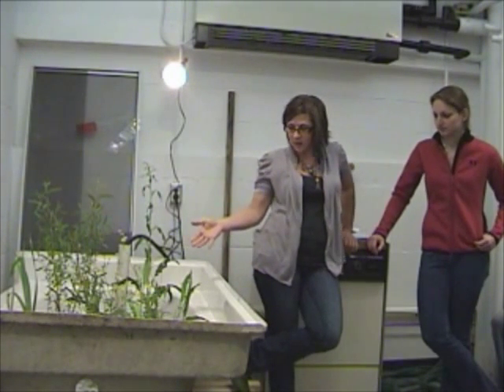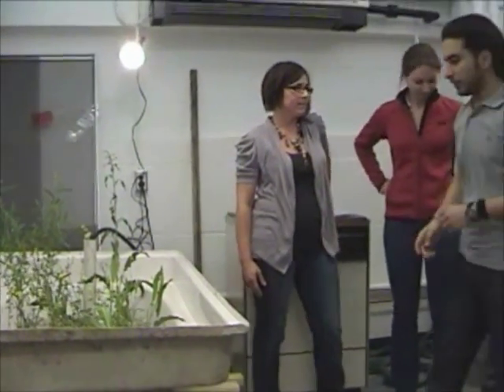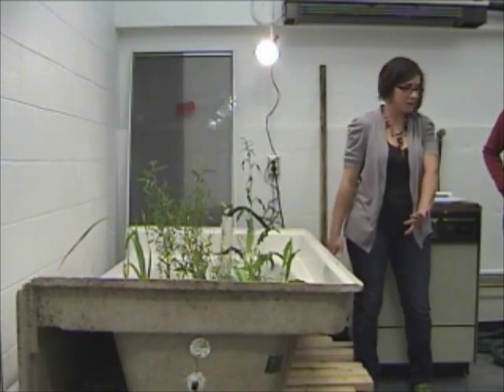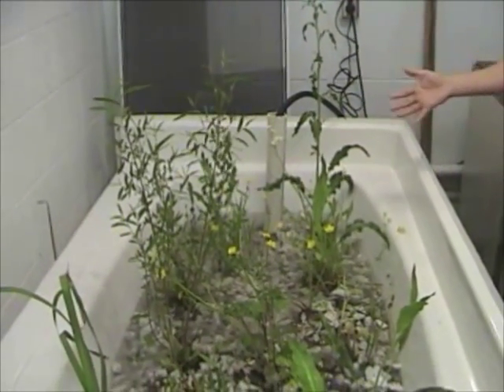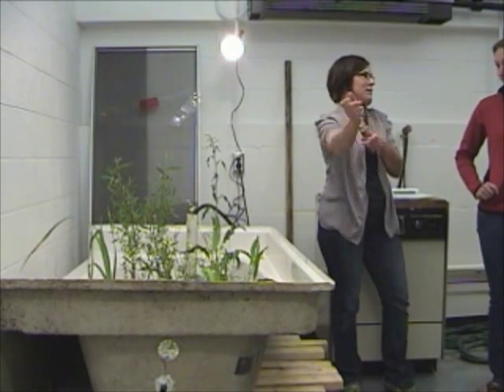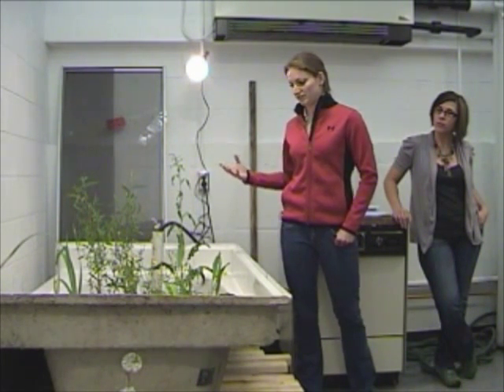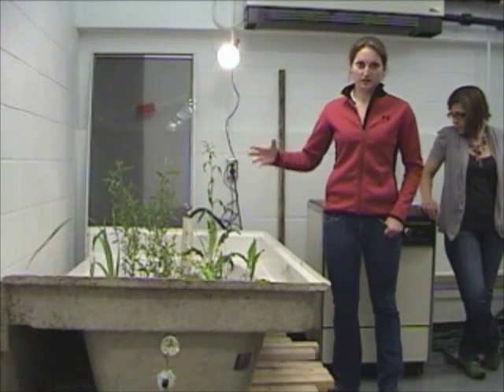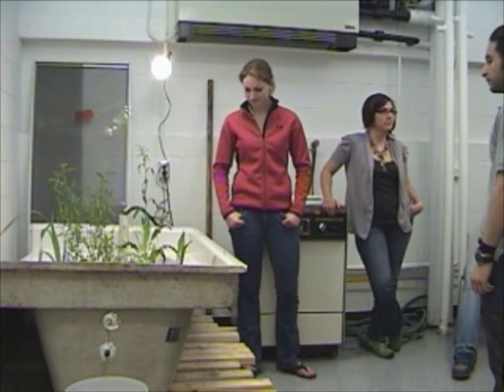Greywater recycling: student project at Vanderbilt University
Shows a greywater recycling unit built for the course EES390 Sustainability Science taught by Professor John Ayers at Vanderbilt University. Dirty water from a dishwasher enters a tub filled with gravel and plants. Bacteria break down foodstuffs and the water provides nutrients to the wetland plants. Clean water exiting the tub can be used for watering gardens.